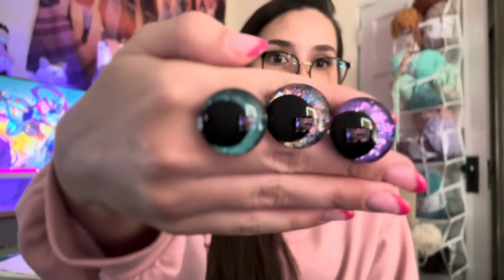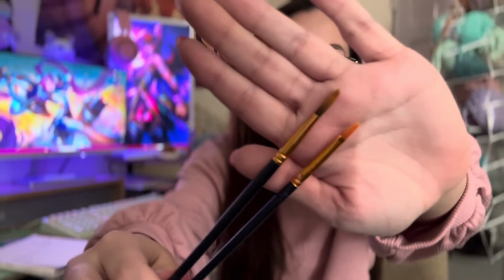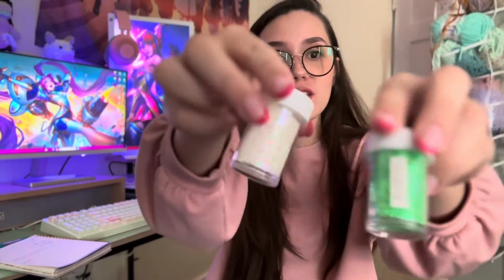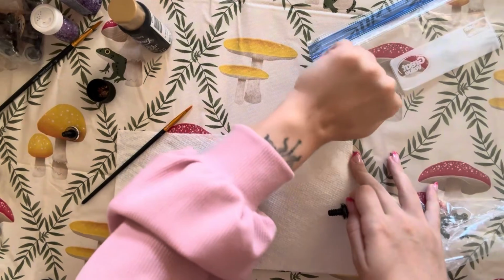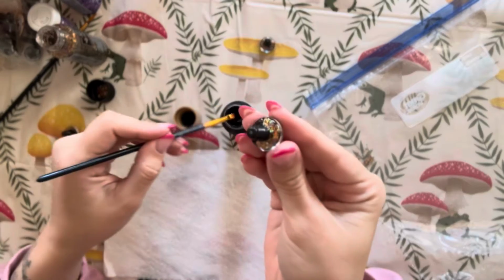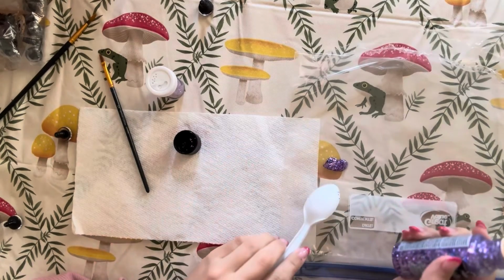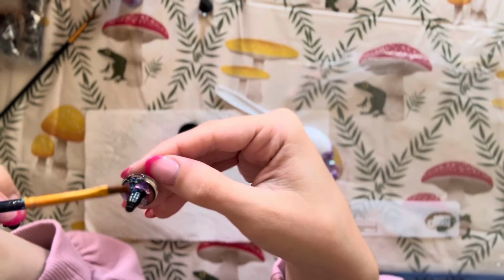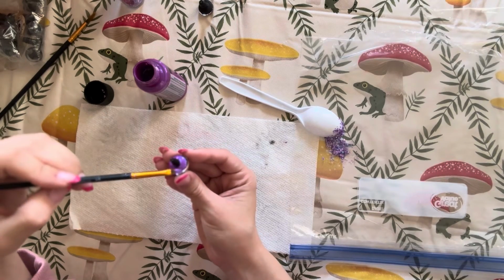How to hand paint safety eyes for amigurimi ✨💗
Safety eye painting tutorial ✨😋

SAFETY EYES 👀

Thank you so so much for joining me😊
Kindness only, thank you